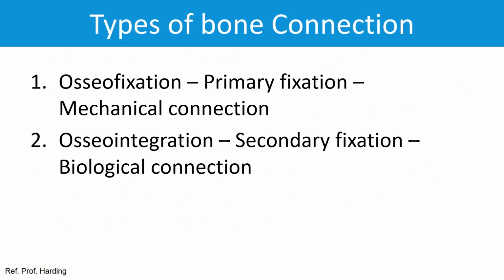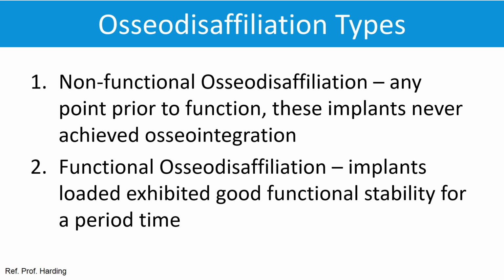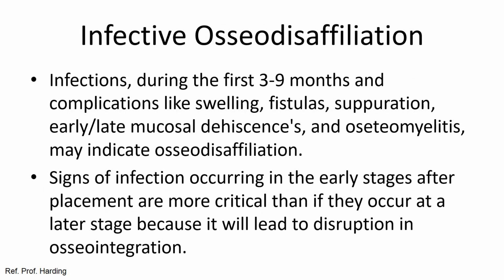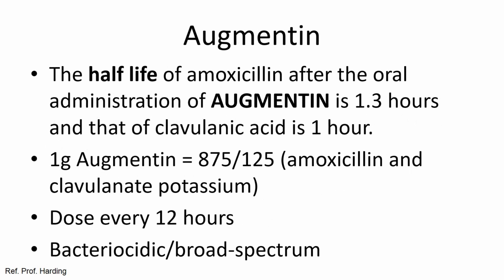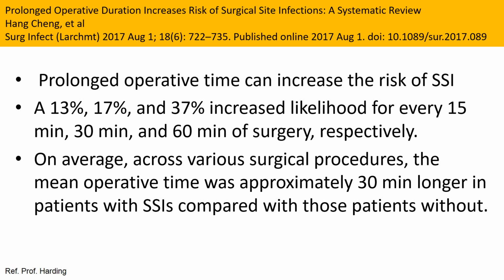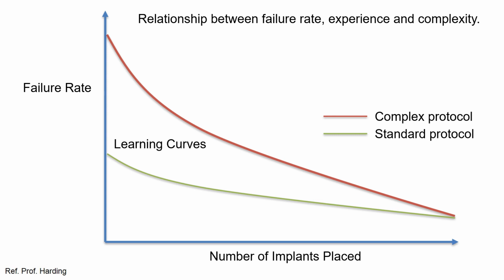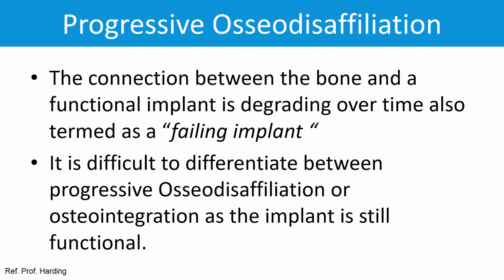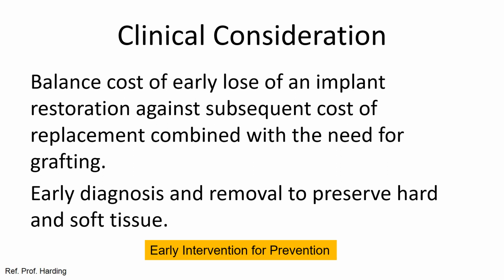Osteodisaffiliation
Can dental implants fail